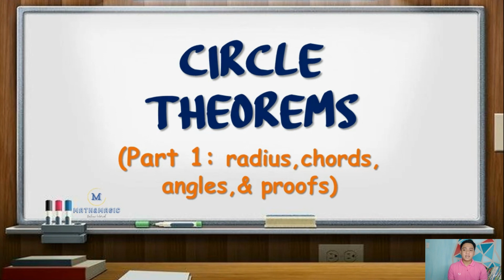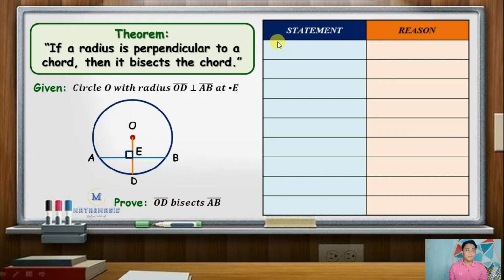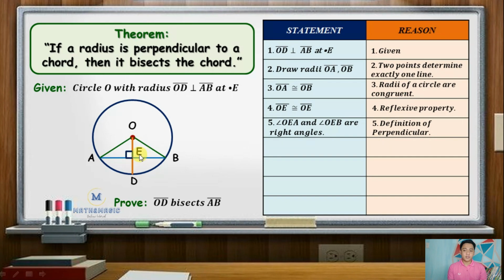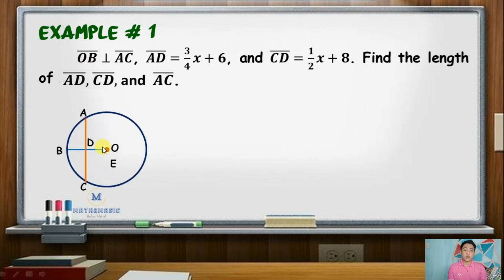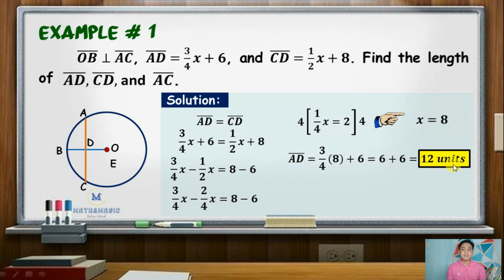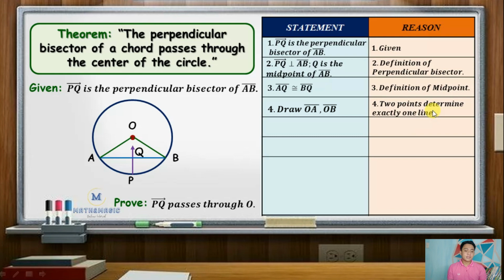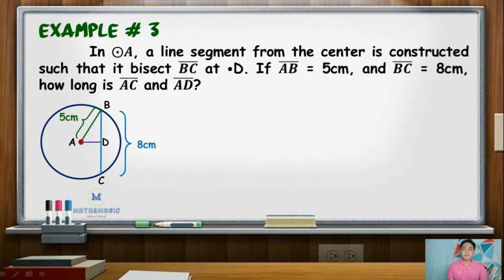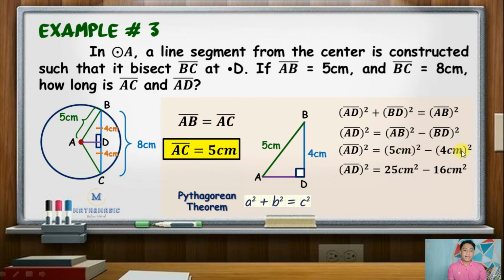Grade 10: Circle Theorems (Part 1)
Circle theorems related to radius, chords, angles, and proofs (inductive).